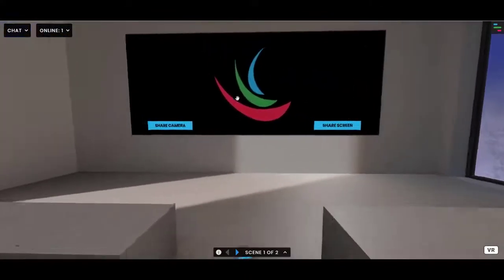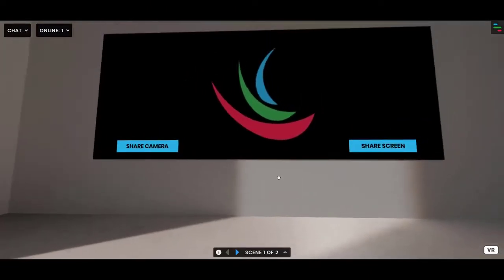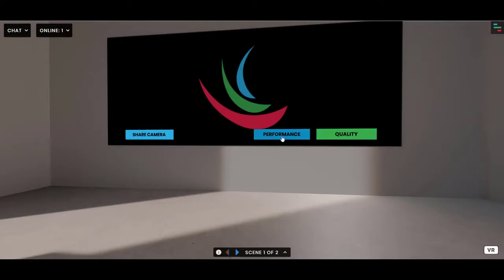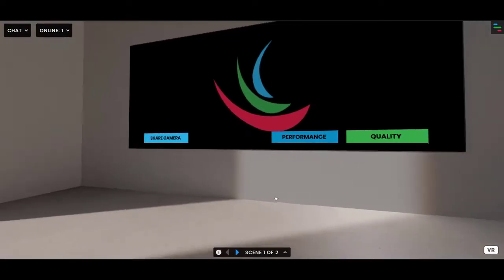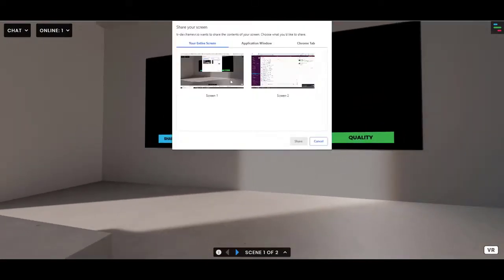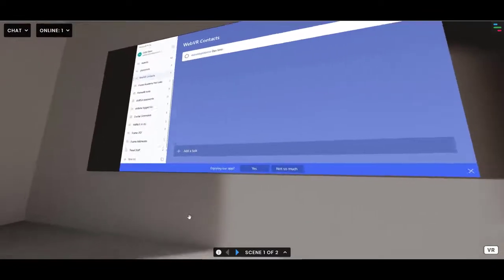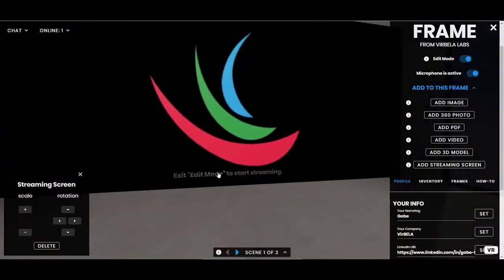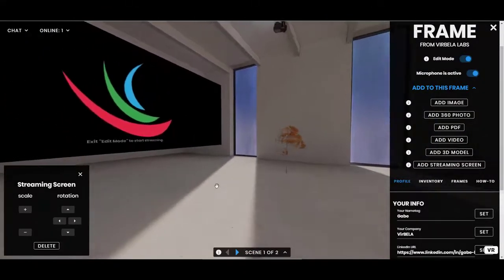Frame: Webcam and Screenshare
See how to bring your webcam or share your screen inside of FRAME, an immersive creation and collaboration space you can use for meetings, online classes, or just hanging out. Works from the browser on desktop, mobile, and VR. Get started with your own corner of the metaverse for free